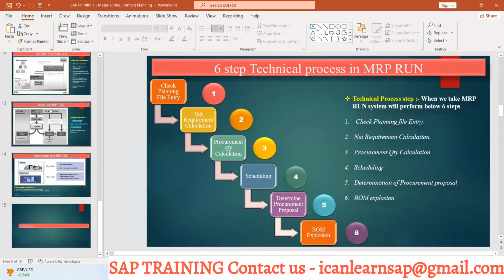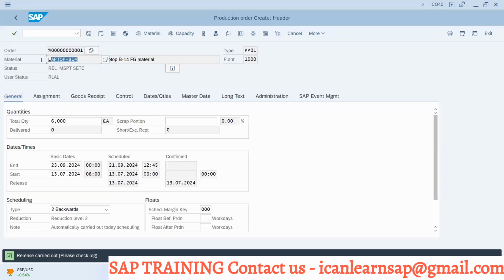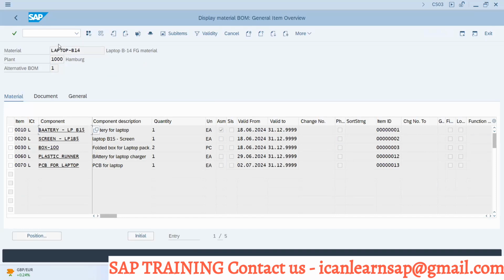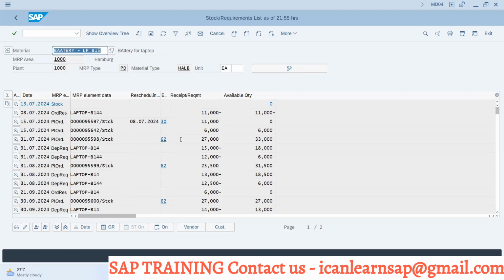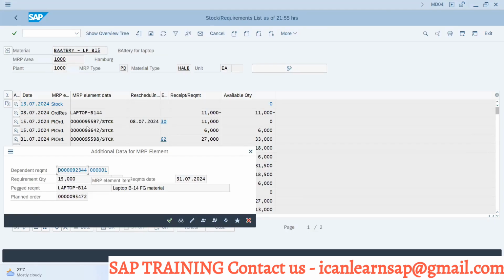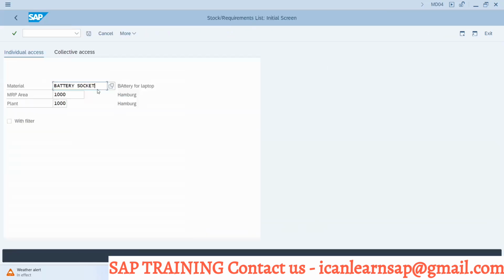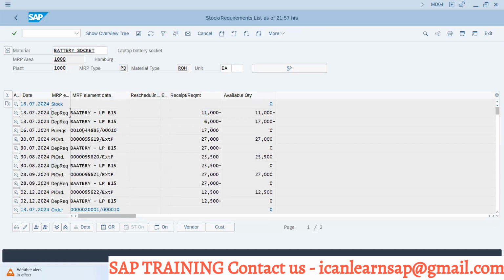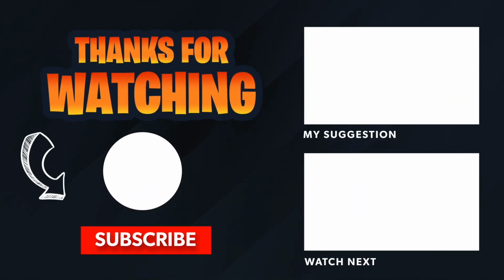Day - 85 SAP MRP for multi level components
Topic - MRP for multi level components

About -

🔍 Mastering MRP Runs for Multilevel BOM Products: A Deep Dive 🔍

In the intricate landscape of manufacturing, efficient Material Requirements Planning (MRP) is pivotal, especially when dealing with the multilevel Bill of Materials (BOM) products. Here’s a detailed look into how MRP runs can optimize production and inventory management from finished goods (FG) all the way to raw materials.

🔹 Understanding MRP and Multilevel BOM: MRP ensures that the right materials are available at the right time for production and delivery. For multilevel BOMs, this means managing dependencies across various product levels, from finished goods to raw materials.

🔹 The MRP Run Process:

Demand Forecast for Finished Goods (FG):

The MRP run starts with the forecasted demand for FG. This demand is derived from customer orders, sales forecasts, or planned production schedules.
Explosion of FG Requirements:

MRP explodes the FG requirement into its component subassemblies and raw materials based on the BOM. This breakdown occurs through each level of the BOM hierarchy.

Requirement Propagation to Semi-Finished Goods (SFG):

The system calculates the need for SFG based on the FG requirements. Each SFG item, which is a part of the FG BOM, is then evaluated for its own subcomponents.

Raw Material Planning:

MRP further decomposes the requirements for SFG into the required raw materials. This includes calculating quantities needed for production runs and assessing current inventory levels.
Inventory and Procurement Recommendations:

Based on the requirements calculated, MRP generates recommendations for inventory adjustments and procurement. It considers current stock, lead times, and supplier constraints to optimize orders and reduce costs

🔹 Key Benefits of Effective MRP Runs:

Optimized Inventory Levels: Minimizes both excess inventory and shortages by accurately forecasting material needs.
Enhanced Production Scheduling: Aligns production schedules with material availability, improving overall efficiency.
Cost Savings: Reduces costs associated with expedited orders and inventory holding.
Best Practices:

Ensure Data Accuracy: Keep BOM, inventory, and demand data accurate and up-to-date.

Regular Adjustments: Continuously review and refine forecasts and inventory levels.

System Integration: Integrate MRP with ERP systems for a cohesive approach.

Implementing a well-structured MRP run for multilevel BOM products can significantly enhance operational efficiency and cost-effectiveness.

🔗 Curious to learn more about optimizing MRP processes? Let’s connect and explore the possibilities!